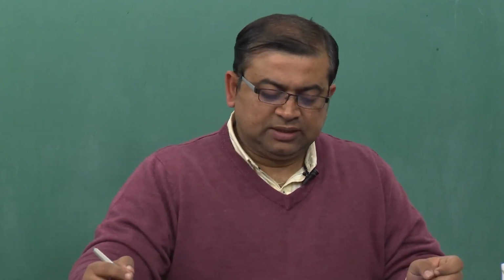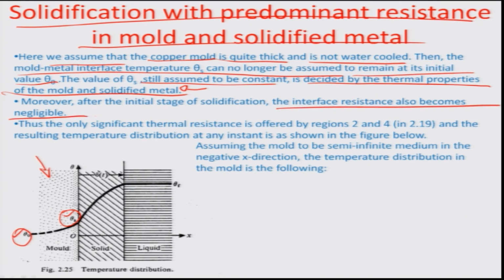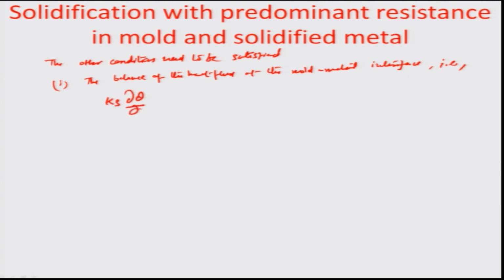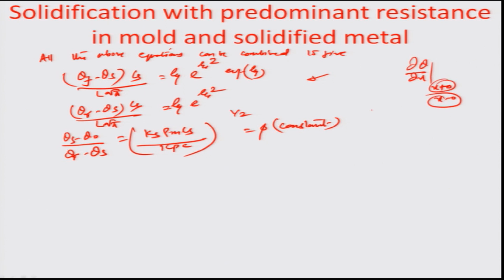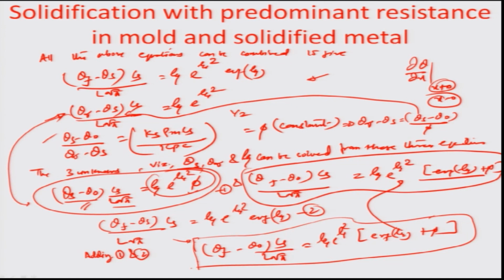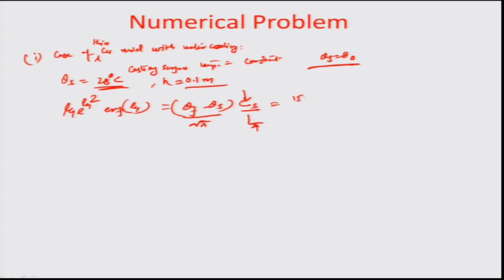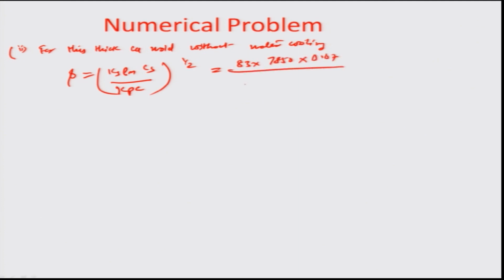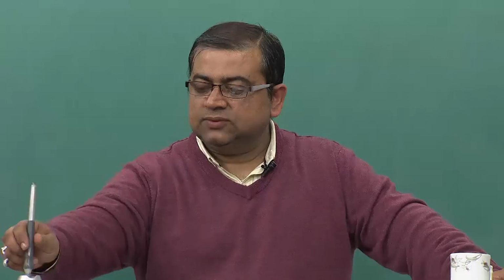Lec30: Riser Design and Placement